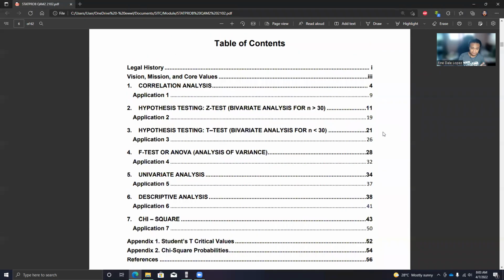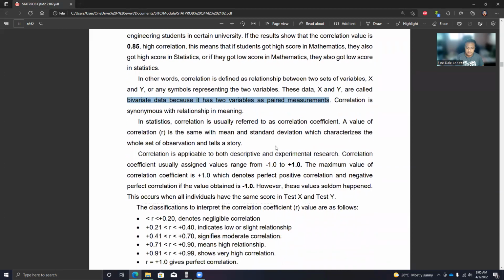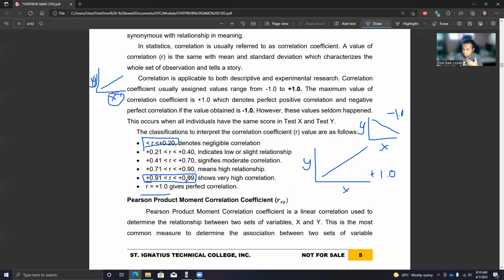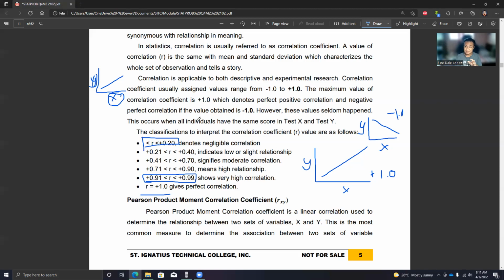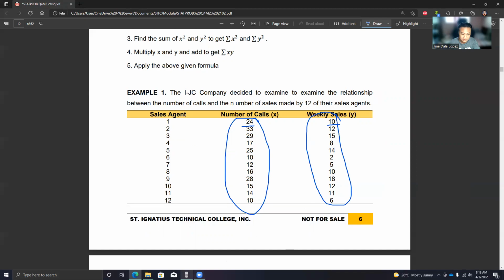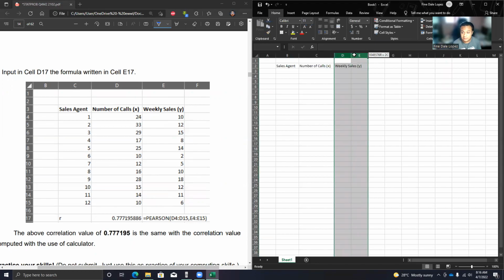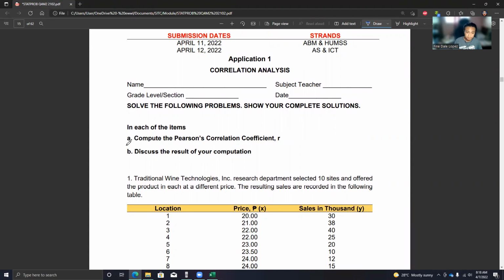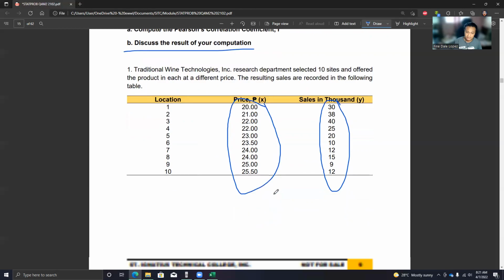LESSON 9: CORRELATION ANALYSIS USING CALCULATOR AND MS EXCEL | STATISTICS AND PROBABILITY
What's up Senior High! Welcome to the first lesson of the fourth quarter! I hope you will have a great time studying Statistics and Probability. Make sure you bring a calculator with you. As you watch this video, follow my steps also in MS Excel so that you will not be bored. Enjoy!